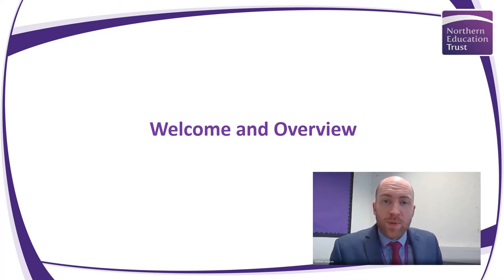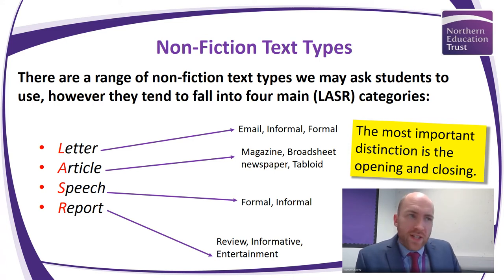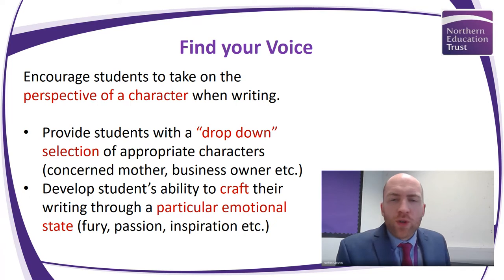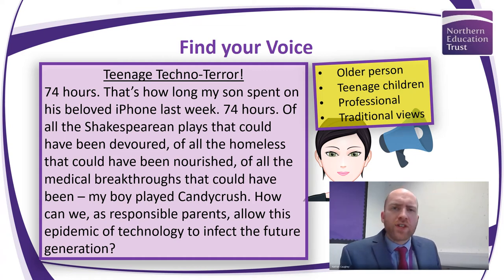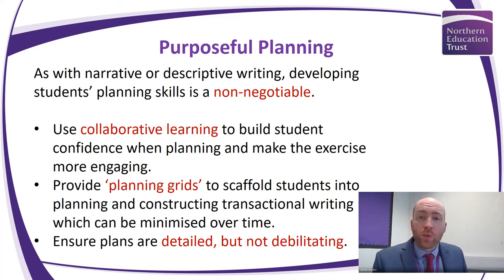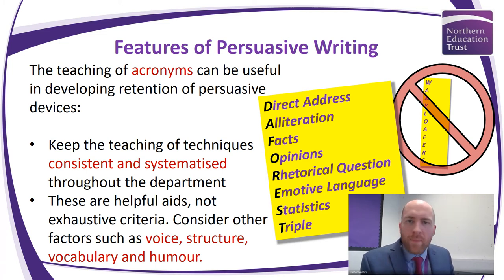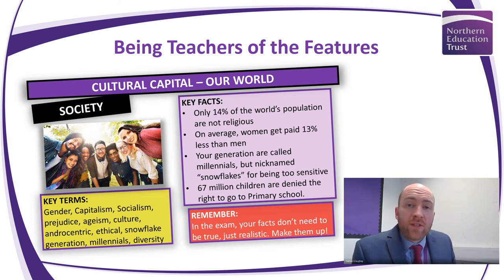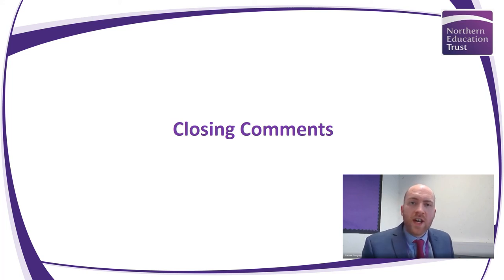Route 1 Session 9 - From All Sides Now (Teaching Persuasive Writing - N. Caughey)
Session 9 on Route 1 of the NET Subject Development Course for English. Delivered by the ever-excellent Nathan Caughey.